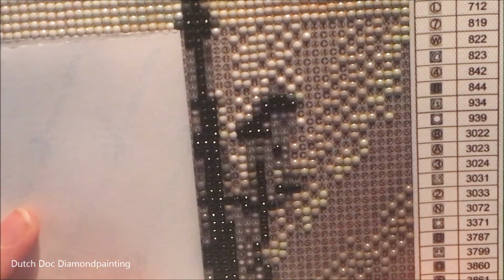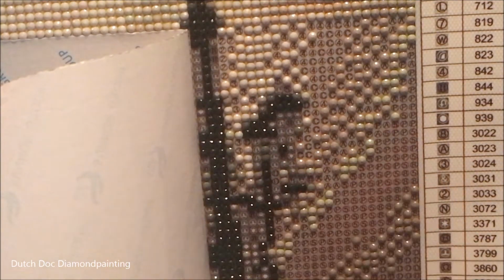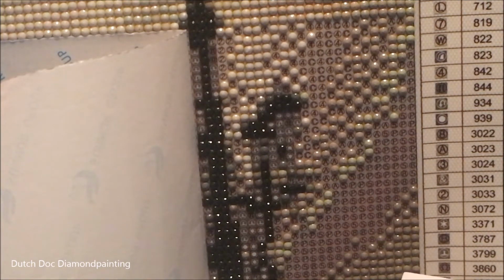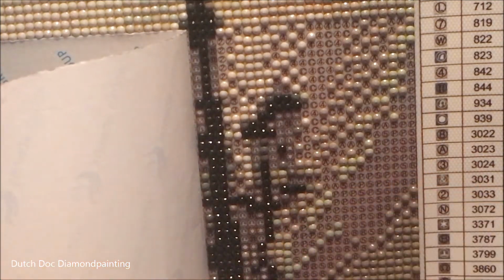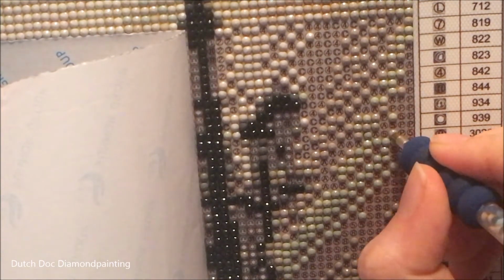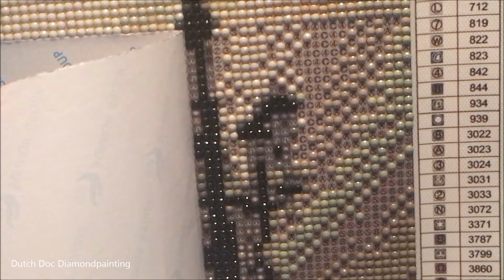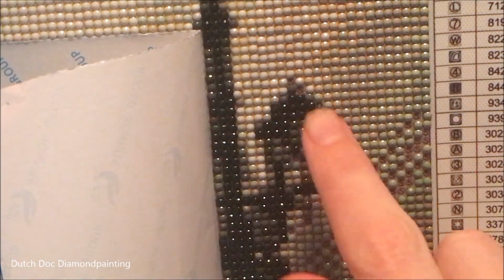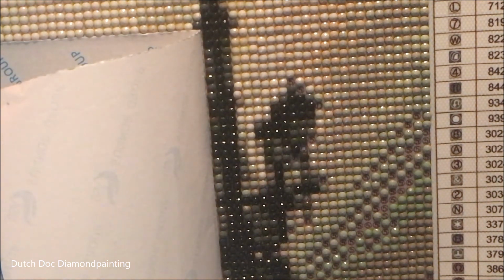Get your kits out!! Drill with me 2-1-2019 And help me pick my next WIP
Happy New Year!! Starting this year with a nice drill with me.

PS.You can find me now on facebook! Just look for Dutch Doc Diamondpainting.

Lots of love, DiDi